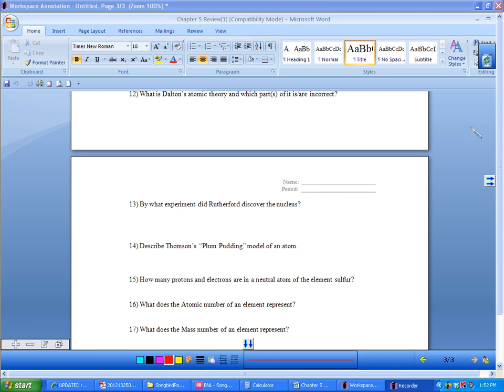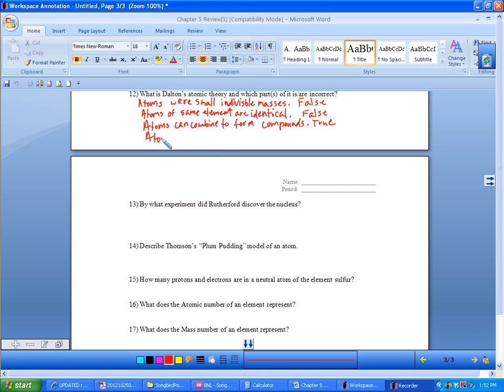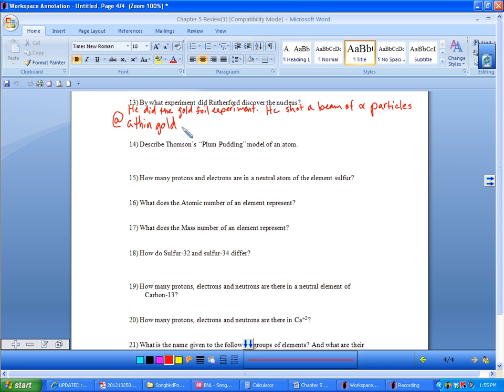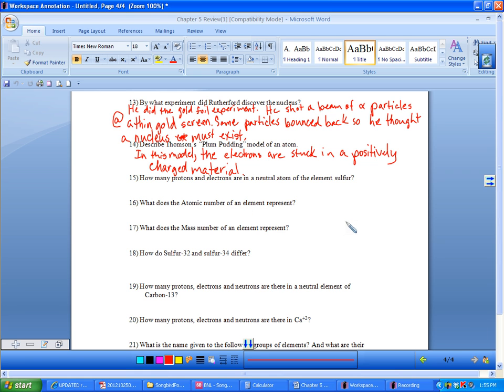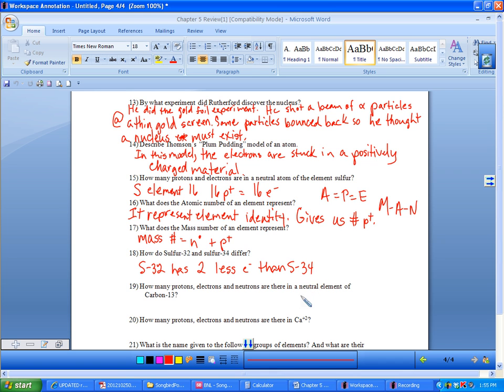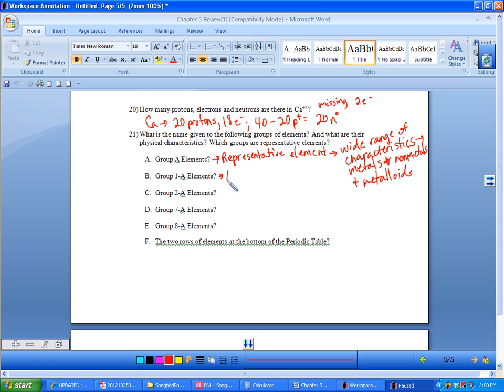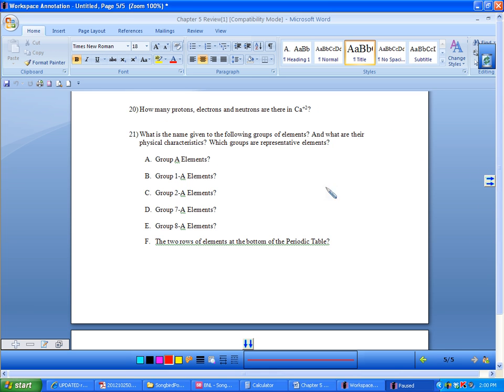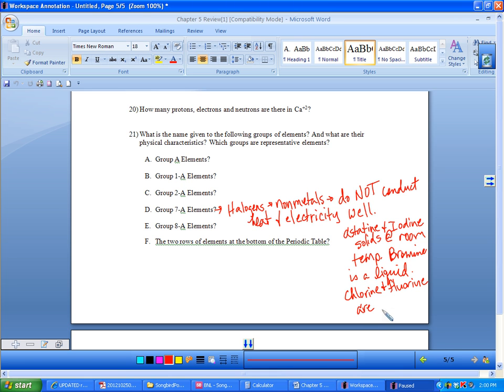Chapter 5 Review Part 2